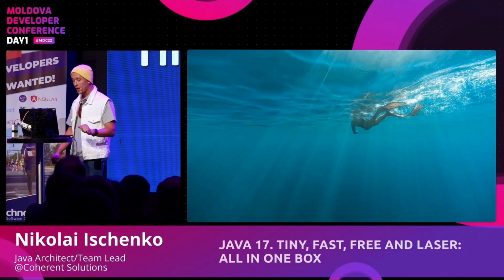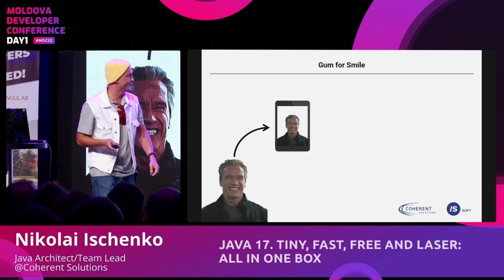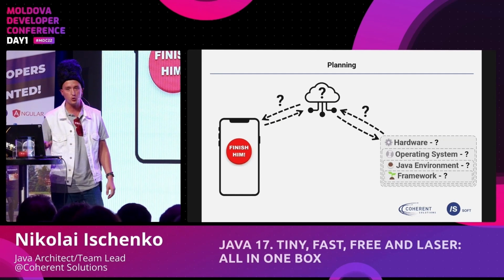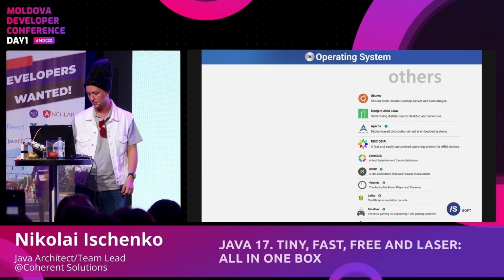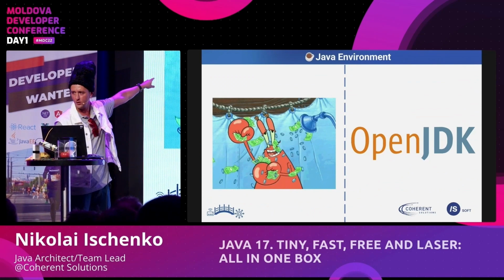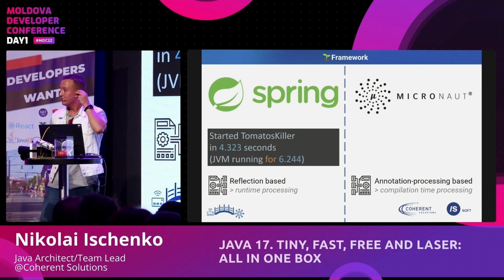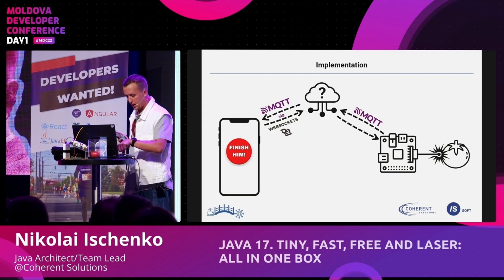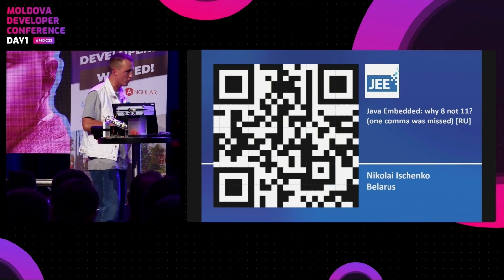MDC2022 - Nicolai Ischenko - Java 17. Tiny, fast, free and laser: all in one box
MDC2022 Presentation by Nicolai Ischenko - Java 17. Tiny, fast, free and laser: all in one box

Presentation description:
When I was young I've heard the slogan about Java: "Write once, run everywhere". Have you heard since this time about Java applications which were written for tiny devices? Can we really do it nowadays? Spoiler - yep :)